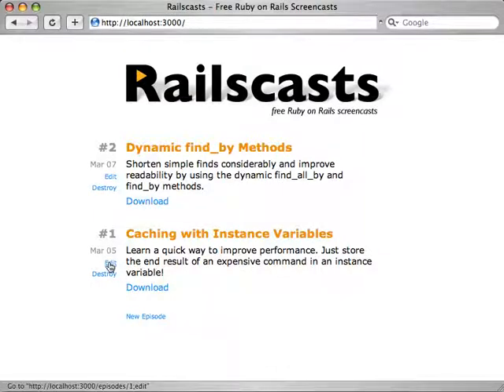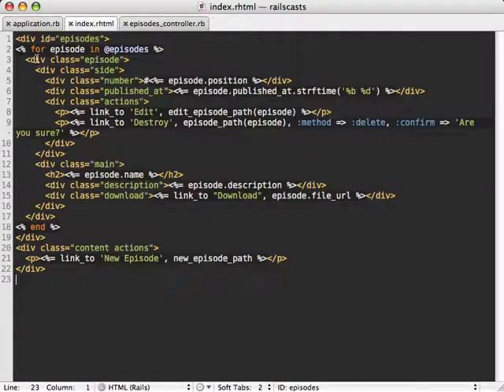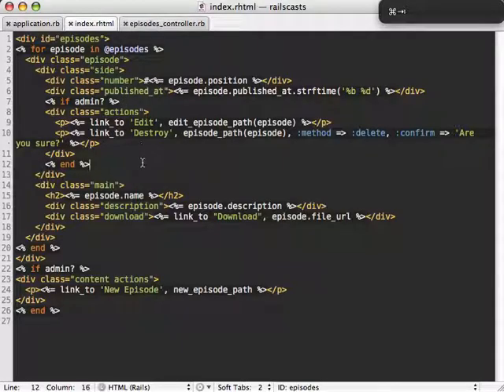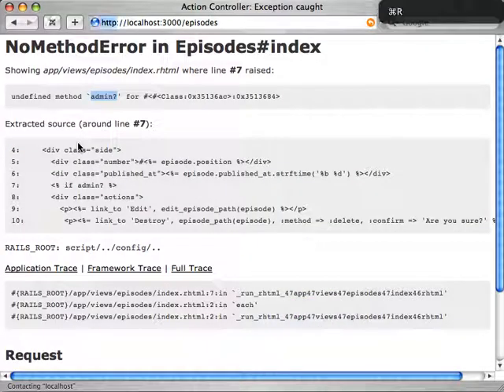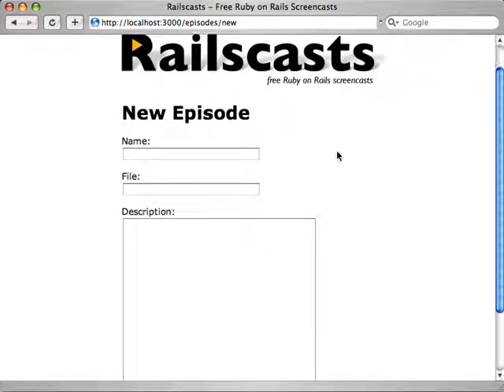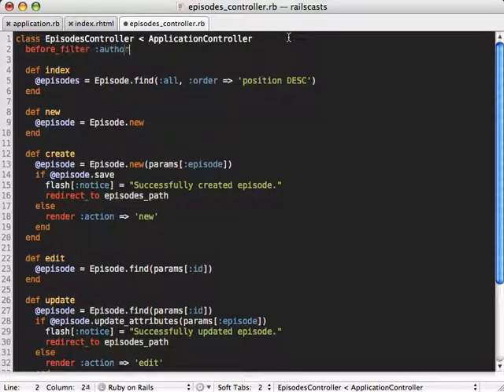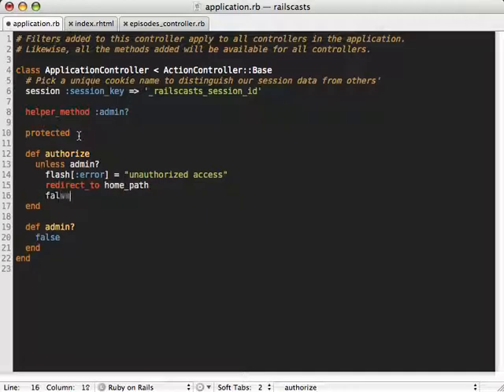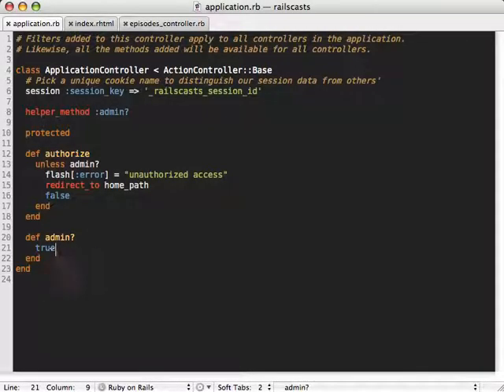Episode 20 Restricting Access